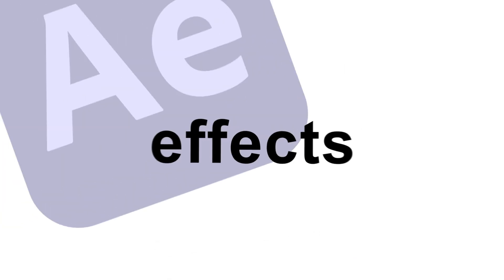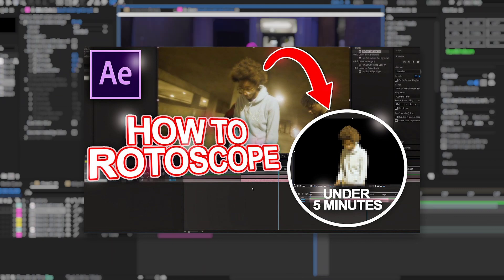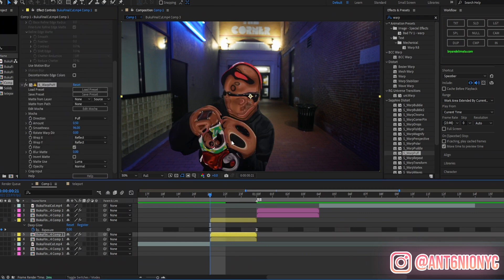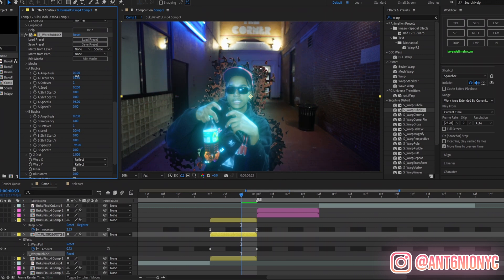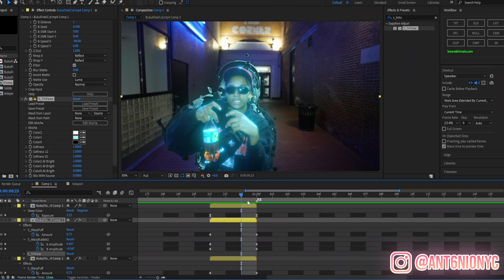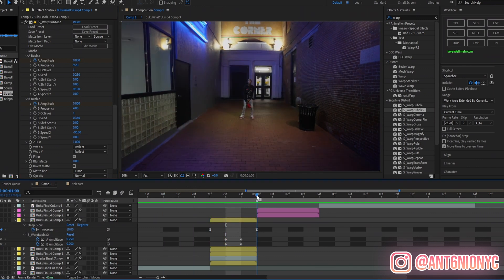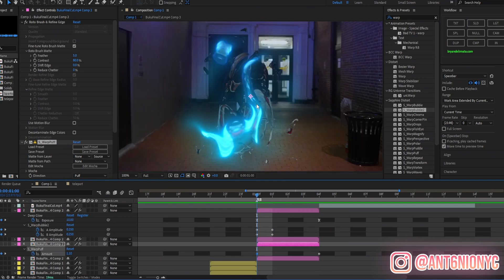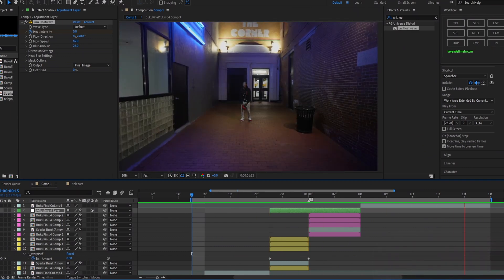How To Make a TELEPORT EFFECT (Music Video After Effects Editing Tutorial)